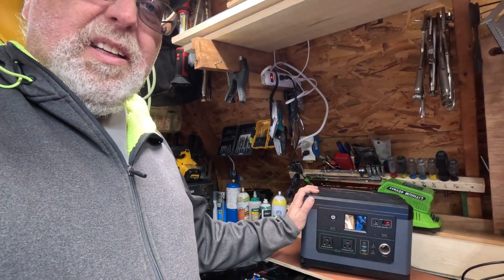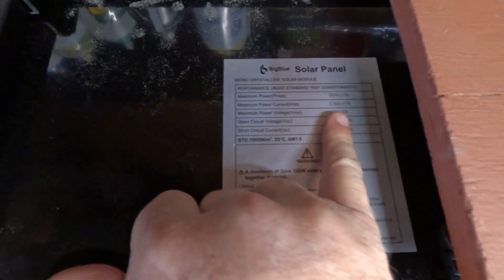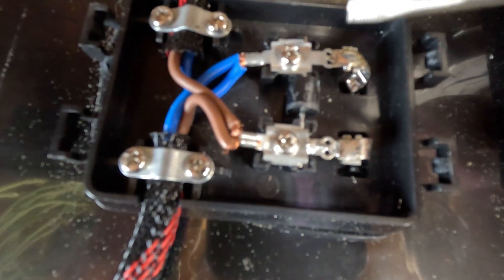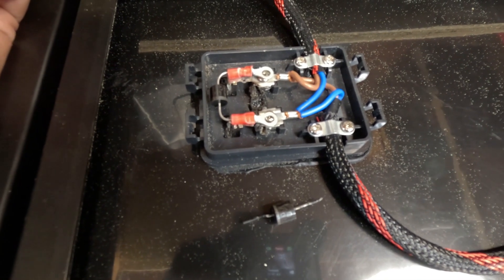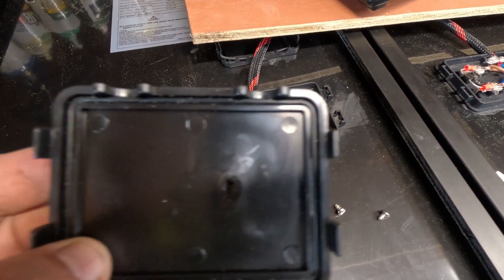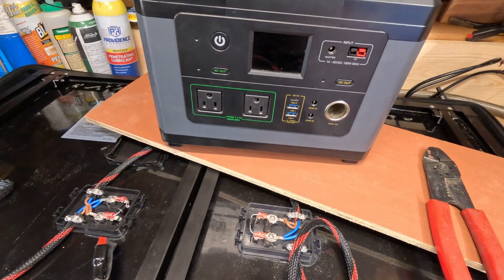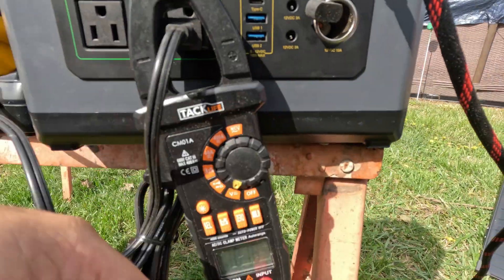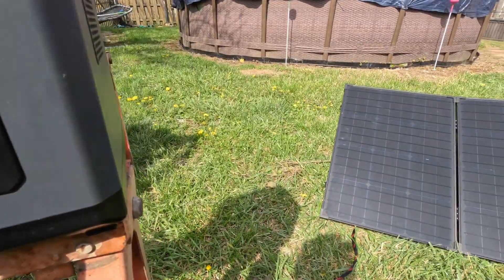Fixing a solar panel that stop producing power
In this video we are repairing a solar panel that is producing about a 1/3 of the normal power output